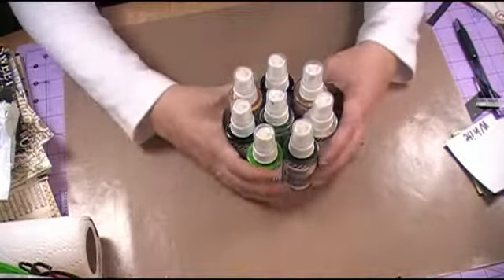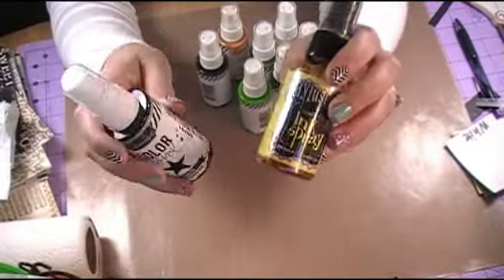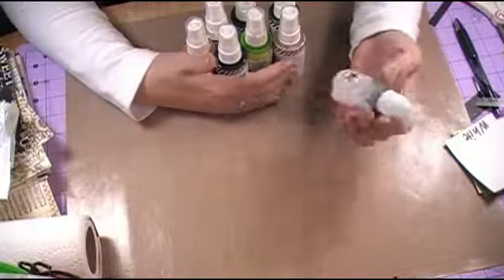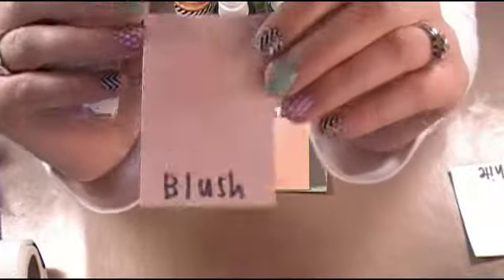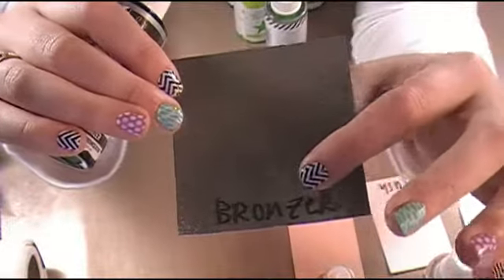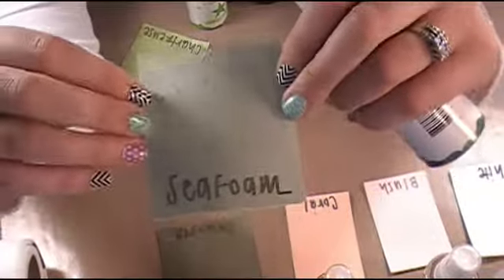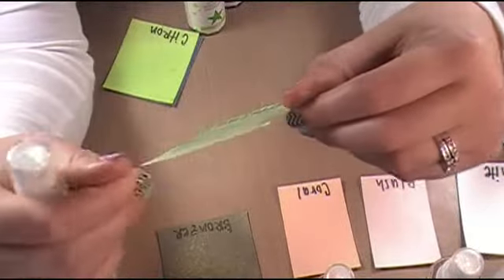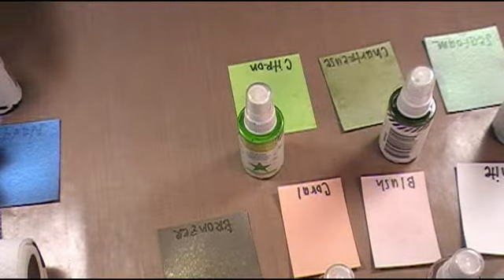Heidi Swapp Color Shine Product Review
Join me for a quick product review of Heidi Swapp's Color Shine Mist!